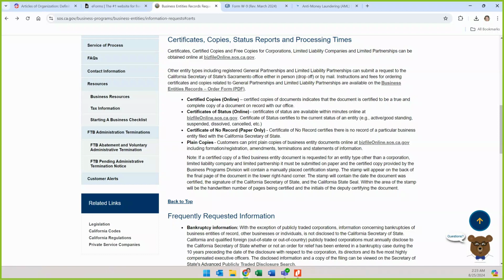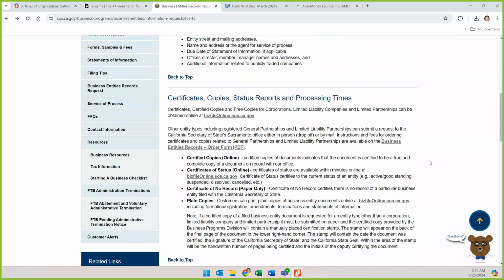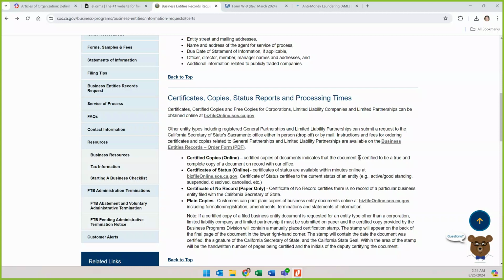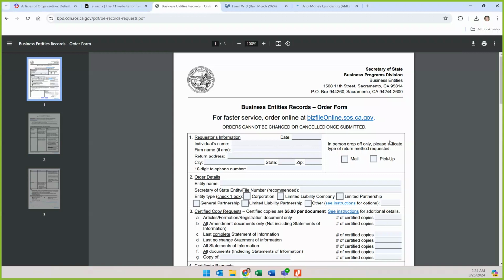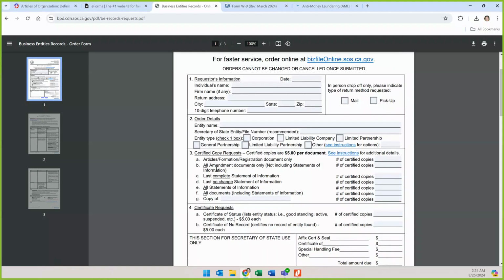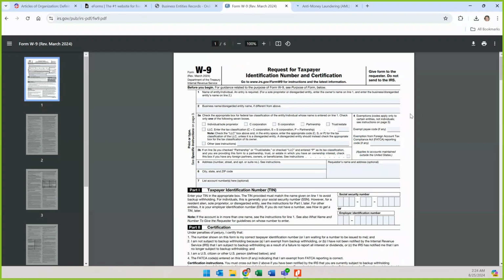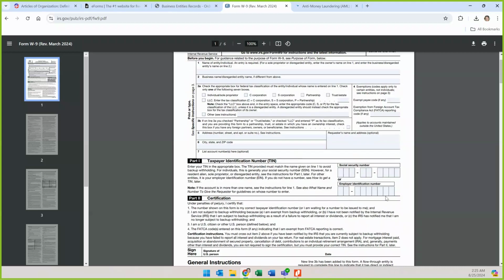Buy More Real Estate by Getting Your Entity Documents Organized